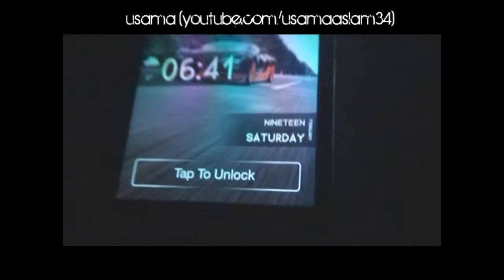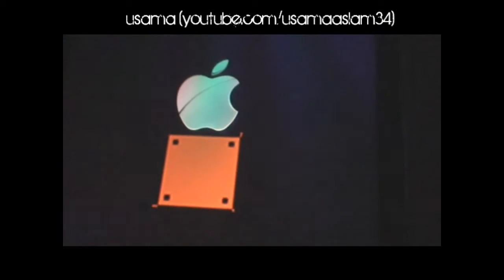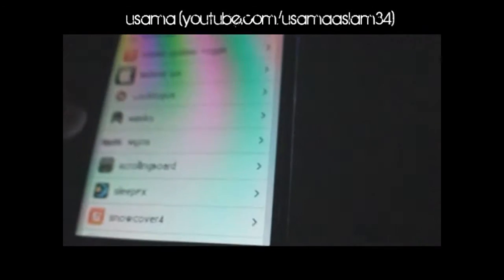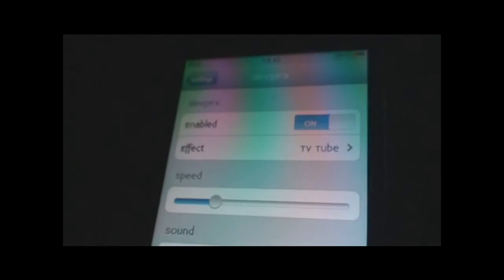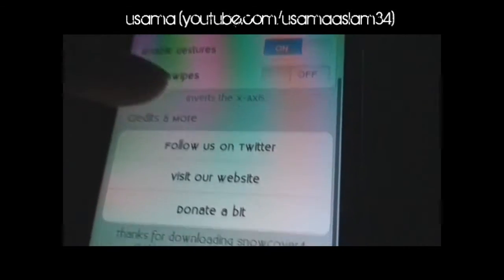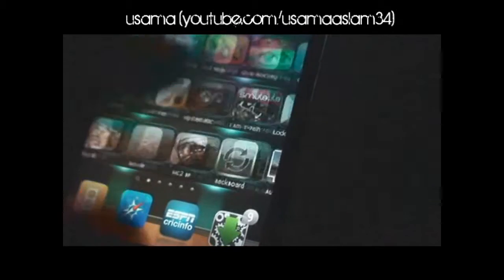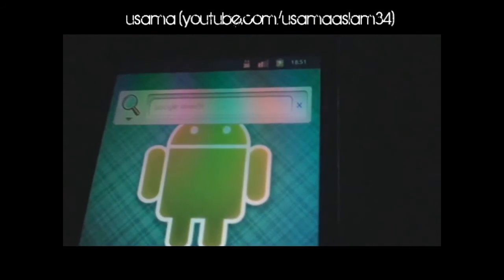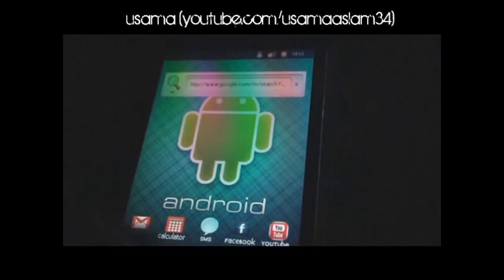Ipod touch 4g / Iphone 4 Best Cydia Tweaks & Mods (February 2011)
must have tweaks for ipod touch 4g and iphone 4

intro template made by aqqul